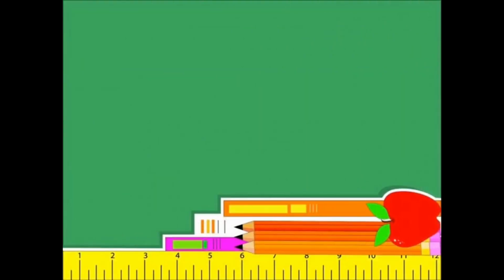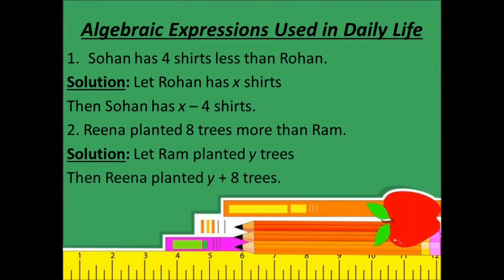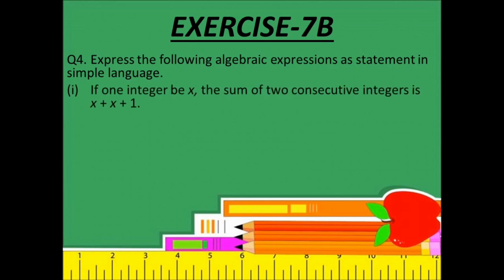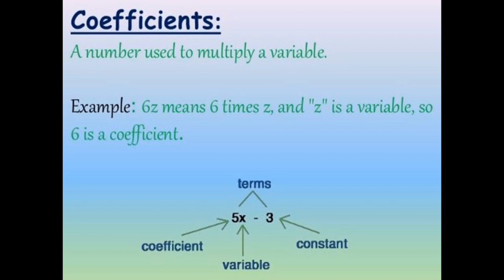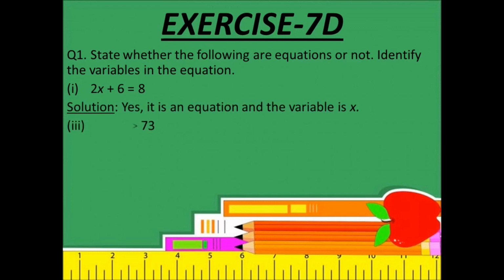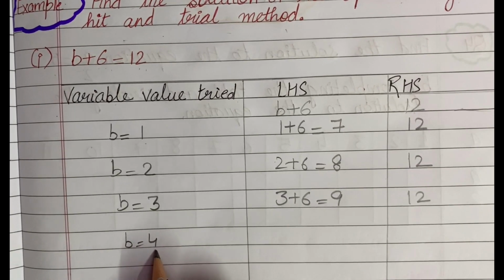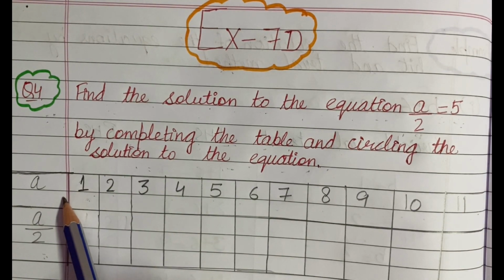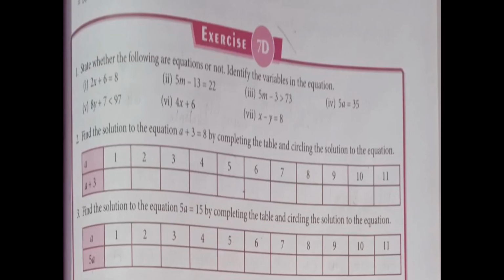Chapter-7 |Algebra(Part-2)| Class-VI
Algebraic expression in daily life, value of an expression, coefficient, equation,solution  of an equation by trial and error method.